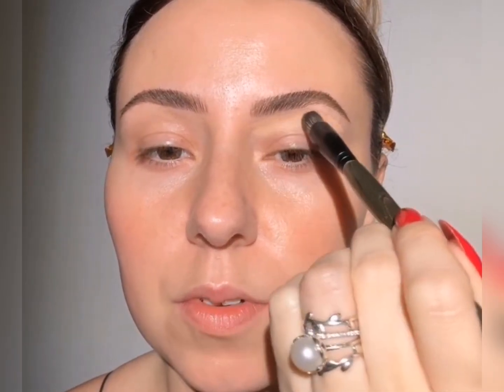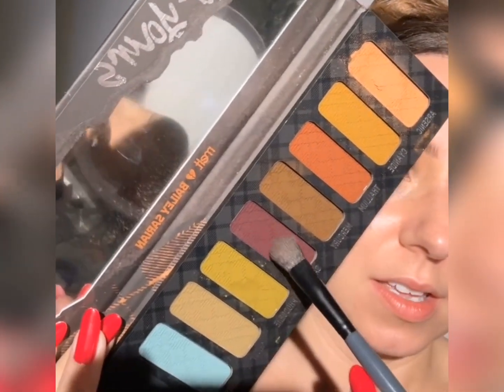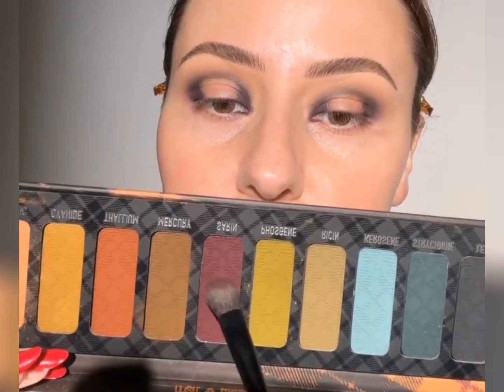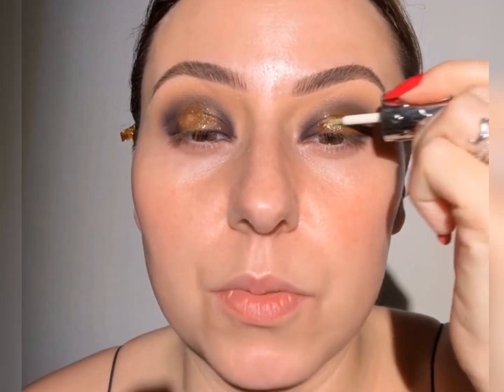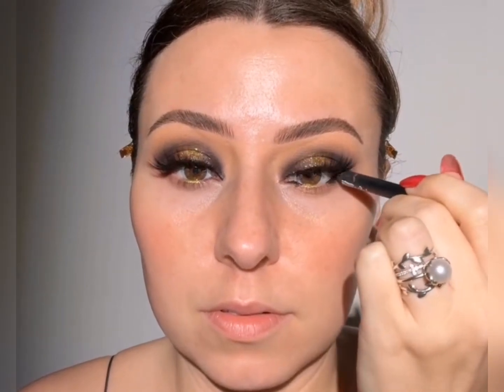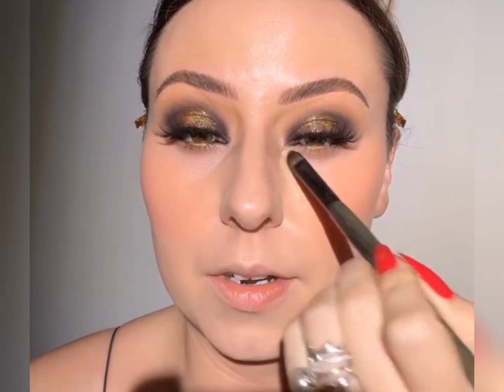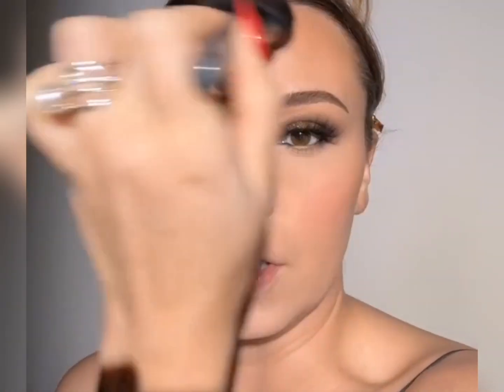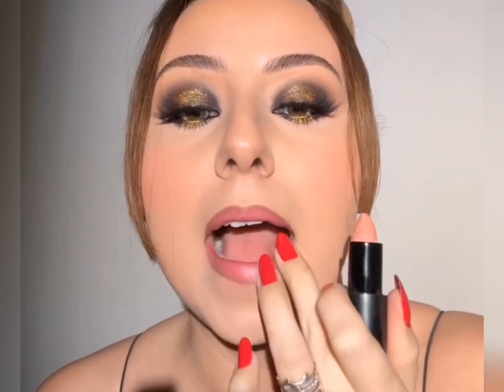Melt Cosmetics x Bailey Sarian Fatally Yours Collection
Hello makeup lovers! Today we are testing the Bailey Sarian collaboration with Melt Cosmetics!!